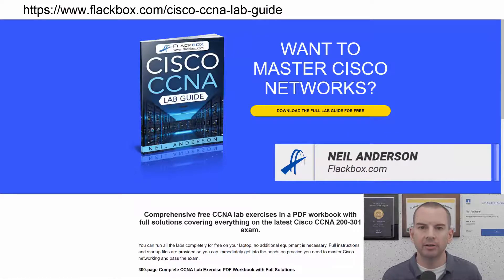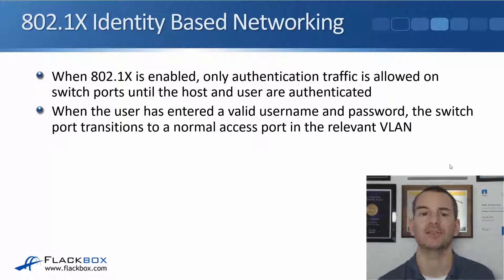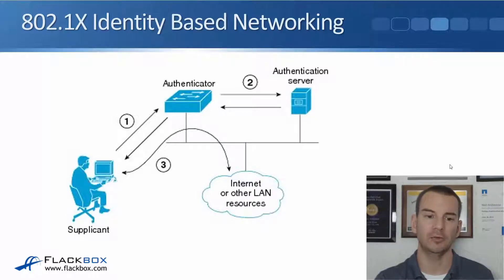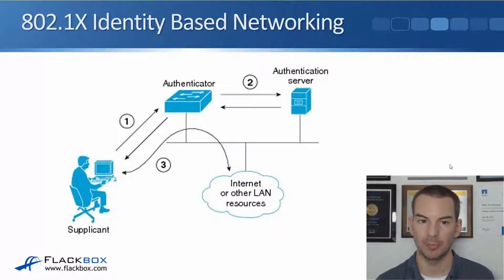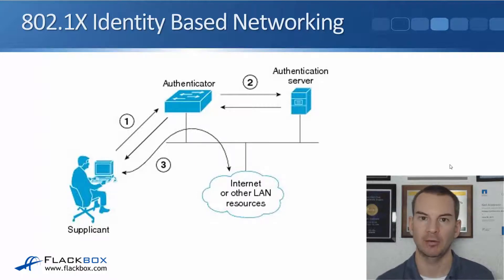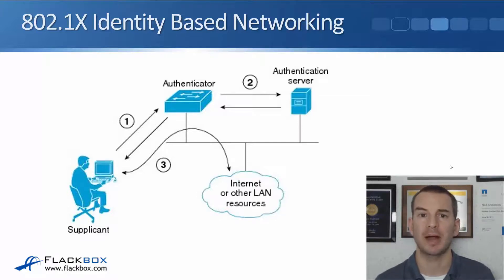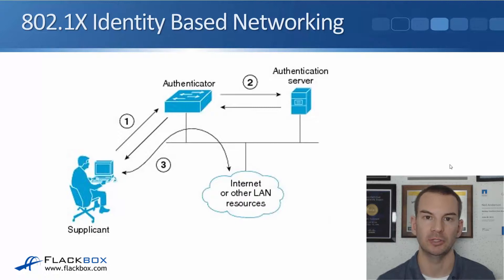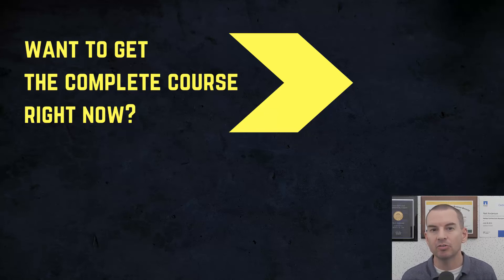Free CCNA 200-301 Course 27-04: 802 1X Identity Based Networking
I explain 802 1X Identity Based Networking in this video.

Thanks!
Neil